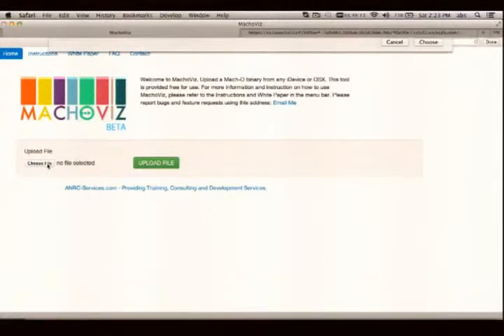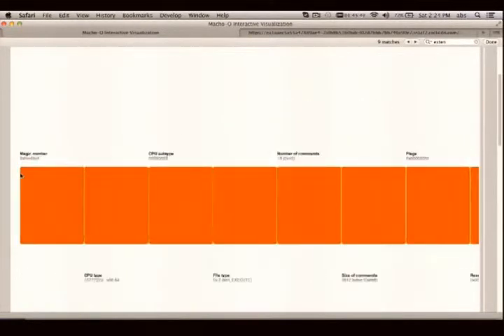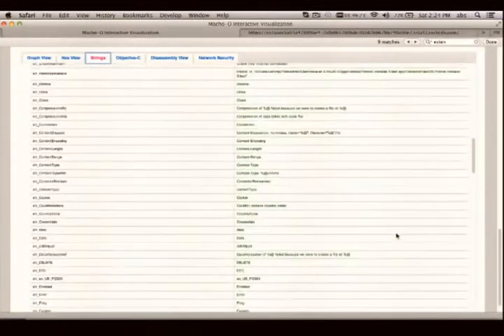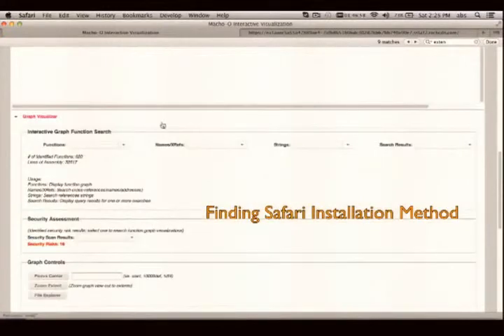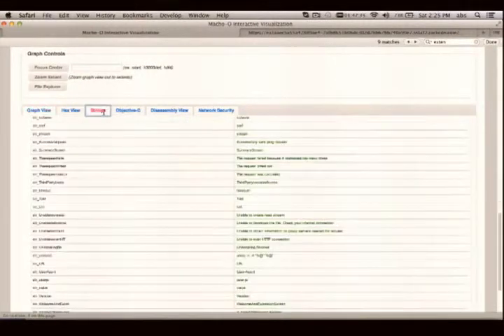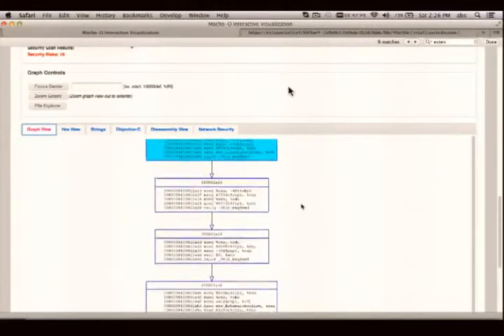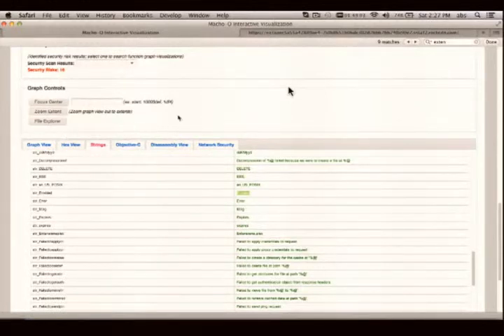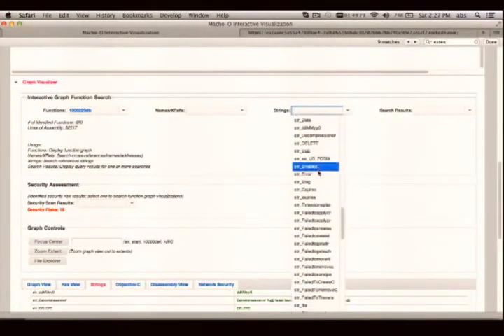Disassembly of Yontoo Trojan with Mach-O Viz Tool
ANRC Services' Remy Baumgarten demonstrates a demo of analyzing the Mac malware called Yontoo Trojan with Mach-O Viz software.